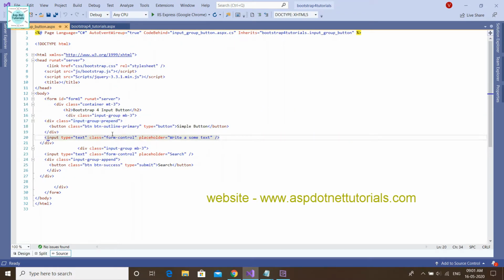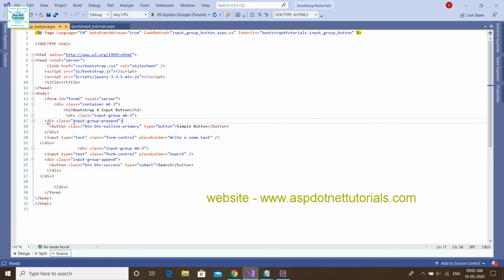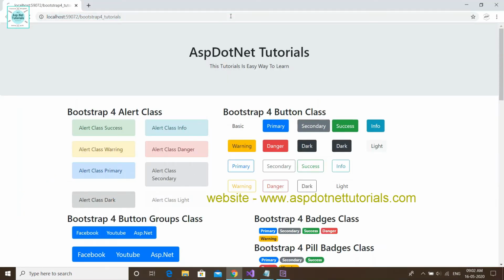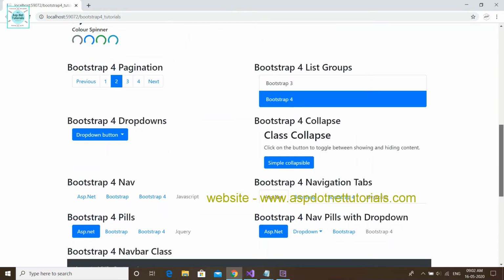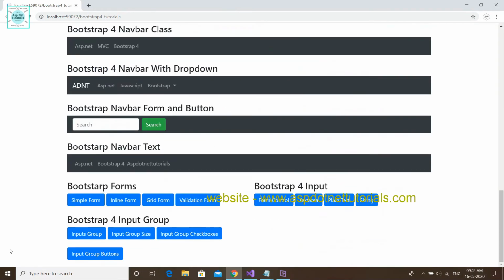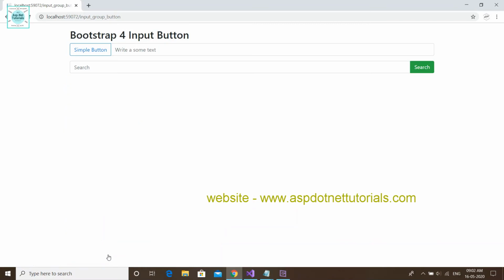How to use bootstrap 4 input group button class in asp.net || vs2019 bootstrap 4 tutorials 33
In this video we have learn about bootstrap 4 and how to use bootstrap 4 input group button class bootstrap 4 In asp.net visual studio 2019 its very easy way to learn and its also helpful for new learner student visual studio asp.net.

ASP.NET is a web development platform, which provides a programming model, a comprehensive software infrastructure and various services required to build up robust web applications for PC, as well as mobile devices.